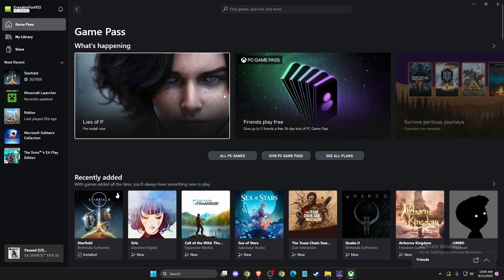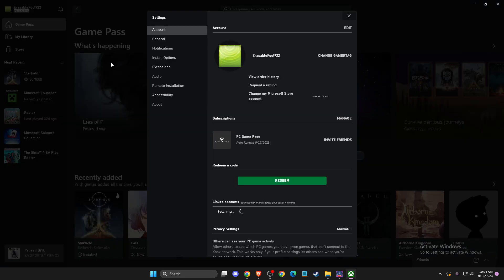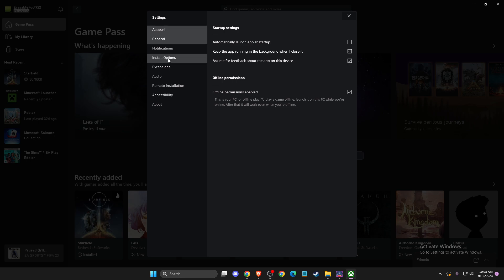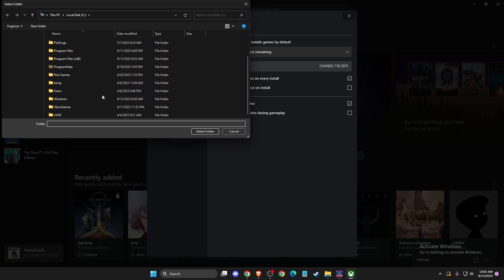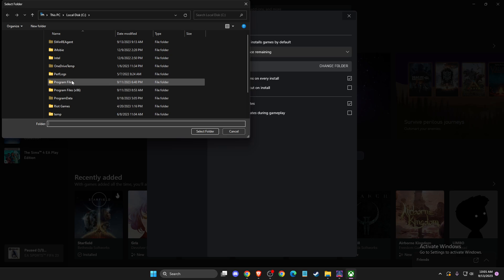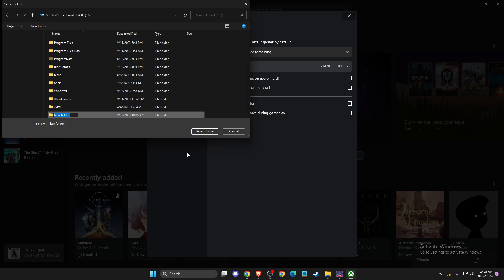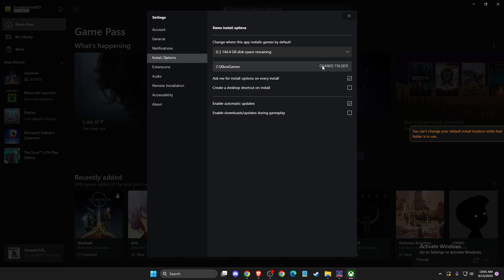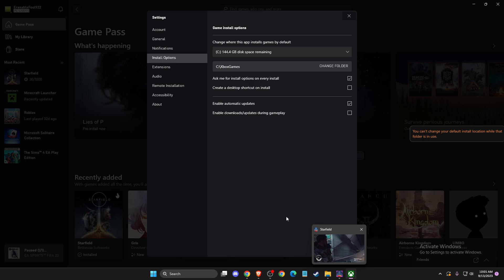How To Change Game Installation Folder Xbox GamePass - Xbox App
In this video I will show you How To Change Game Installation Folder Xbox GamePass It's really easy and it will take you less than a minute to do it!